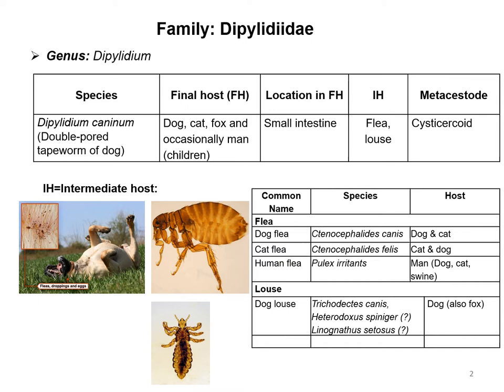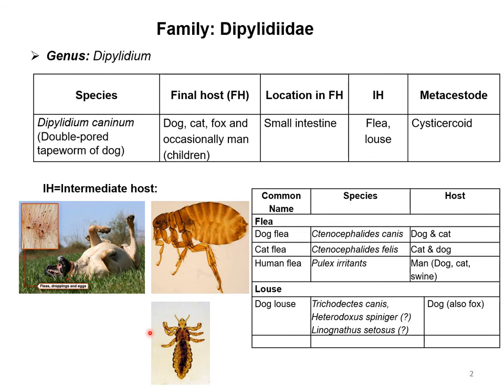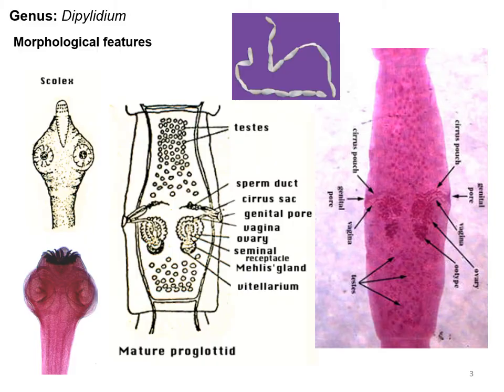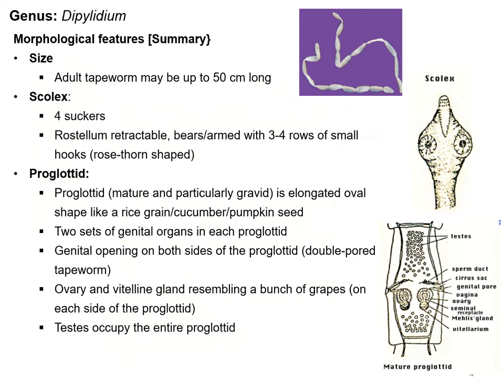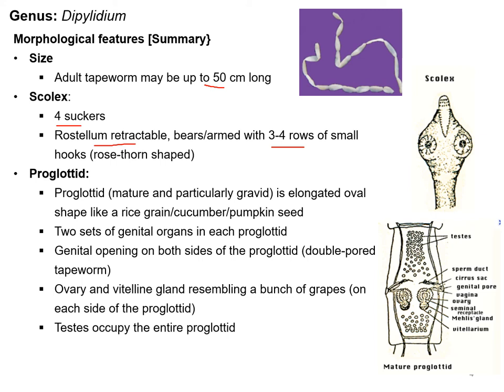Morphological feature of Dipylidium caninum_Double-pored tapeworm of dog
This video has been prepared for the doctor of veterinary students studying the Second year first semester.
Course Name: Platyhelminthes and Malacology
In this lecture, the morphological feature of Dipylidium caninum_Double-pored tapeworm of dog/cat/man has been described in detail.